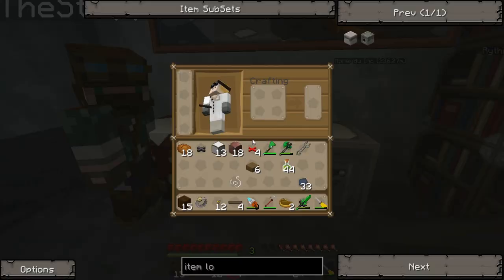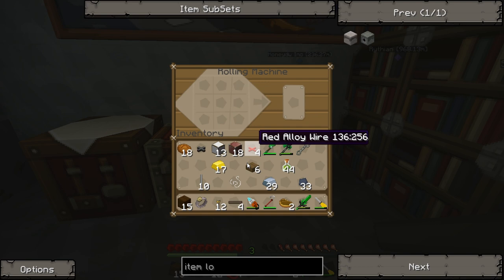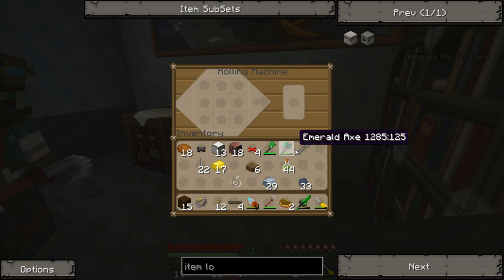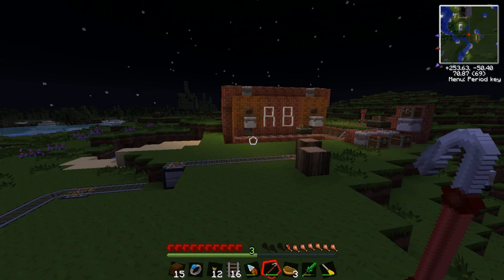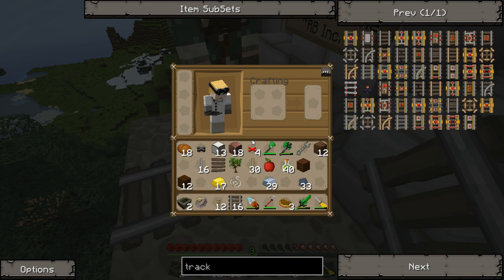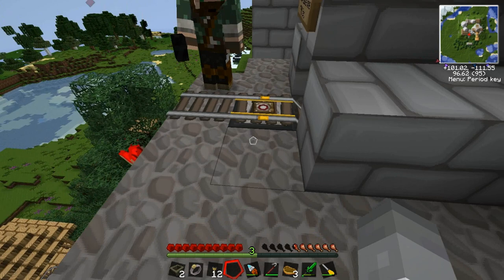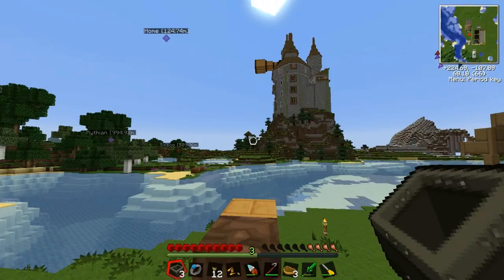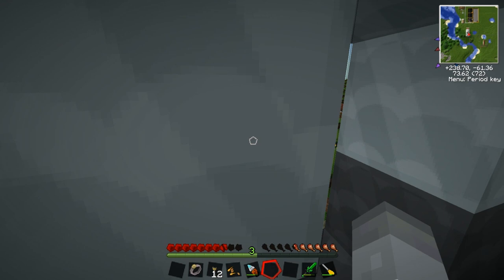Duncan's Lab - 52 - More Railcraft!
Duncan and Strippin play with special rails!